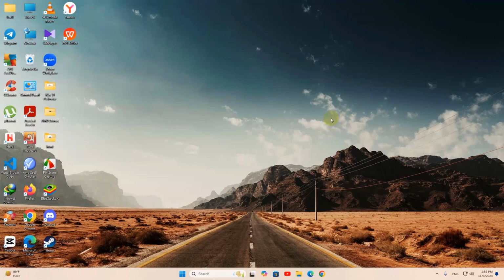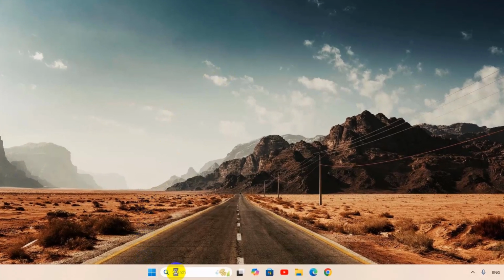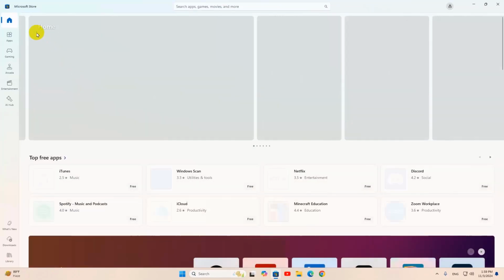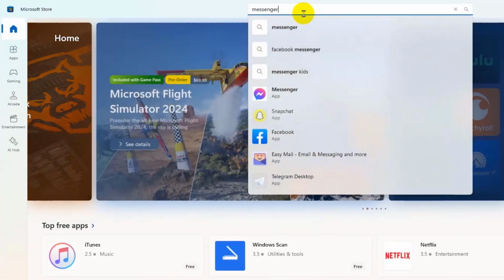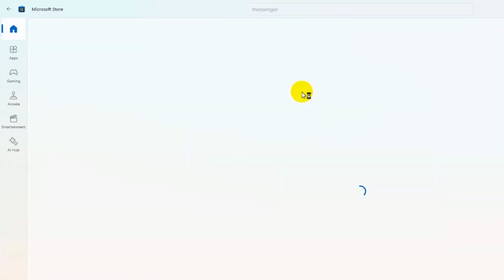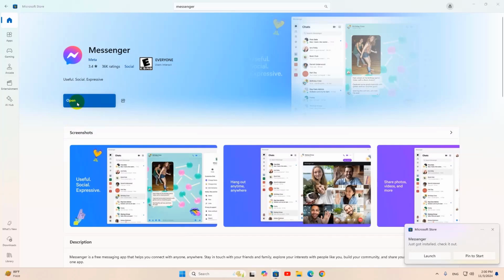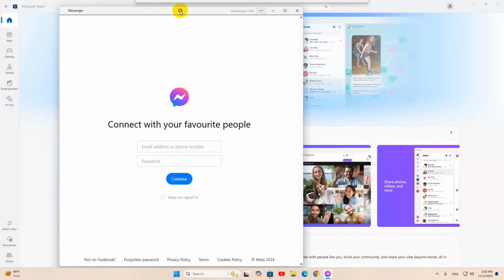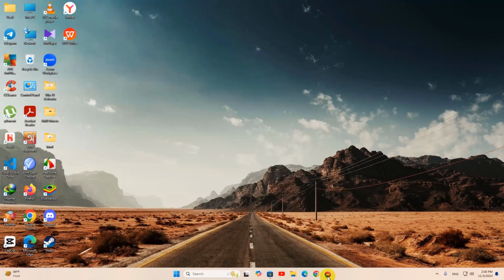How to Download & Install Messenger on Windows Laptop / PC